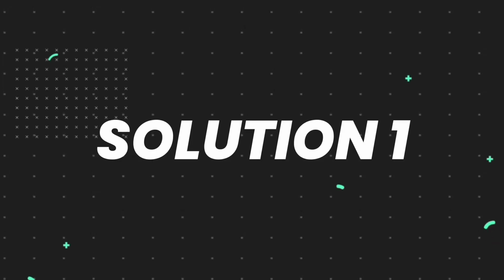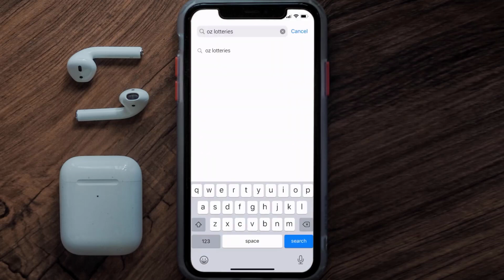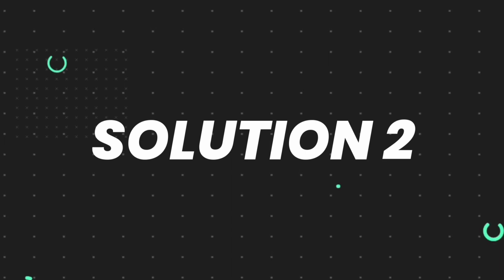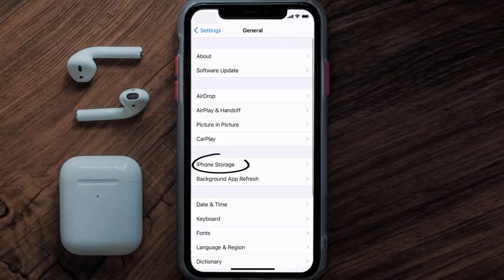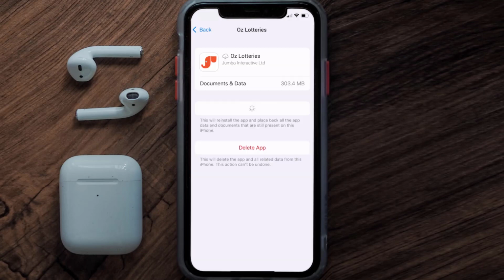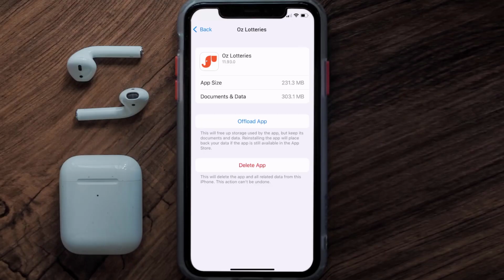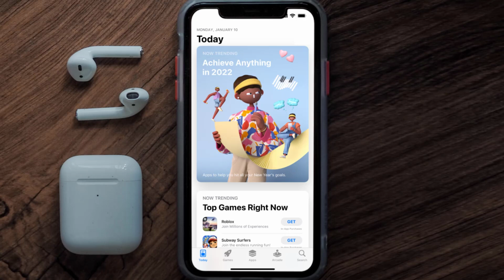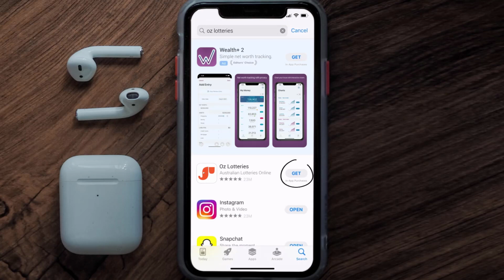Oz Lotteries App Not Working: How to Fix Oz Lotteries App Not Working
In this video, I'll show you How to Fix Oz Lotteries App Not Working. This is the easiest and fastest way to Fix Oz Lotteries App Not Working. Make sure you watch until the end of this video to find out How to Fix Oz Lotteries App Not Working on ios. These methods work on iOS 11 as well as iOS 12, iOS 13, iOS 14, iOS 15 and iOS 16. Hope you enjoy!

Video Parts:
00:00 Intro: How to Fix Oz Lotteries App Not Working
00:07 1.Solution: Update Oz Lotteries App
00:27 2.Solution: Clear Oz Lotteries App cache files
00:57 3.Solution: Delete and Reinstall Oz Lotteries App
01:19 Outro: Ending